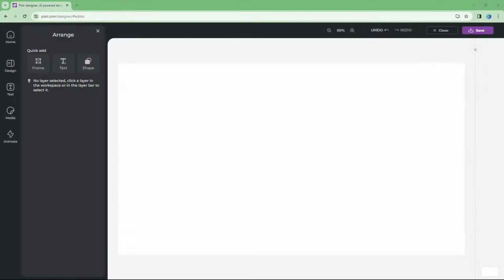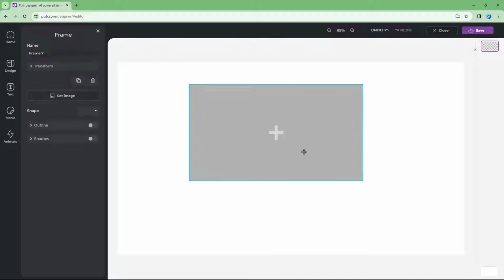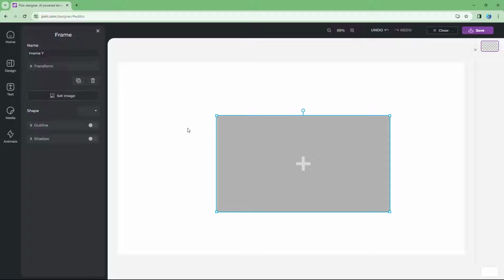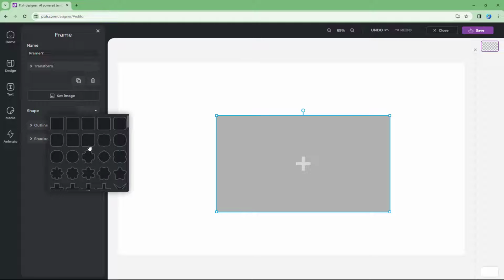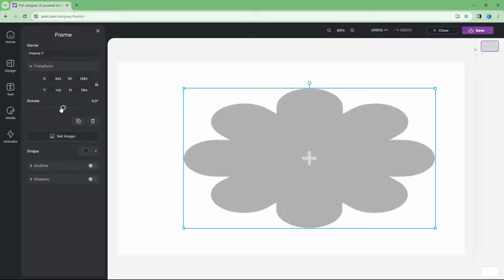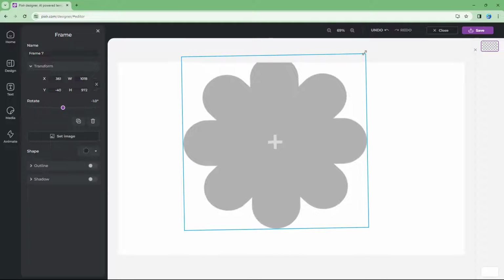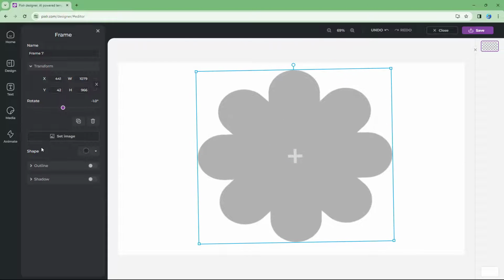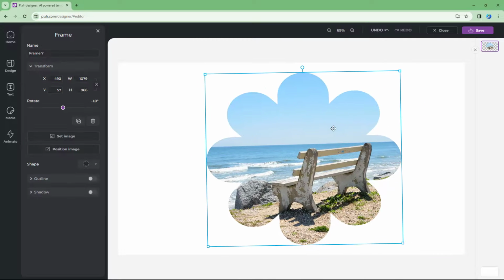Pixlr Designer - Lesson 20 - Adding and Selecting Frames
In this tutorial, we will be discussing about Adding and Selecting Frames in Pixlr Designer